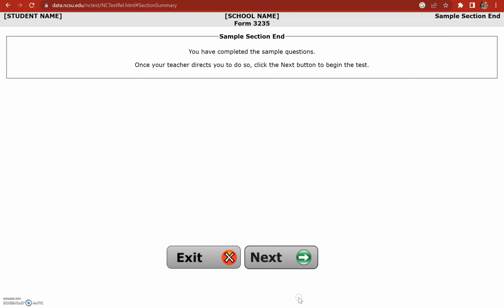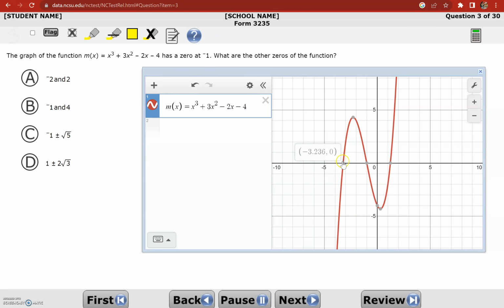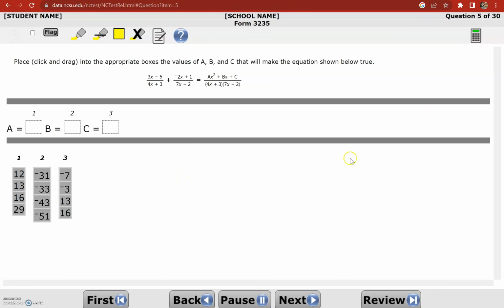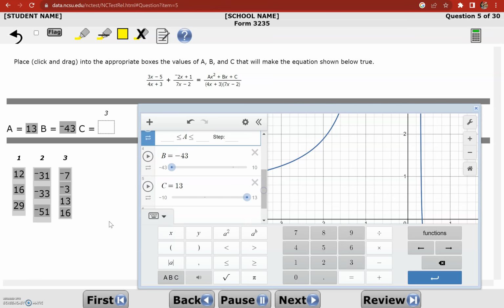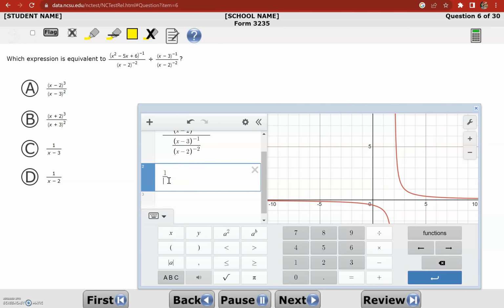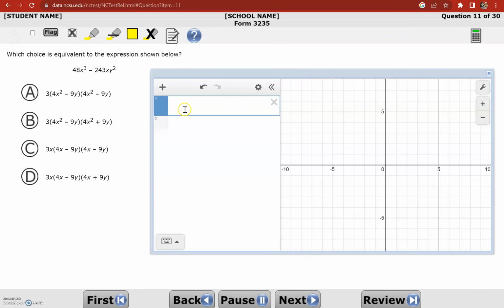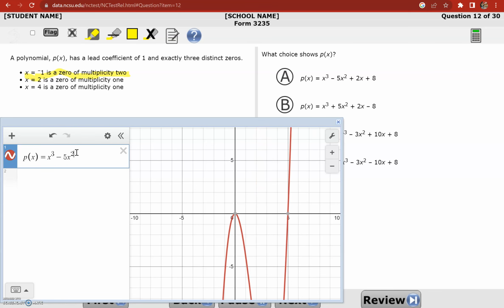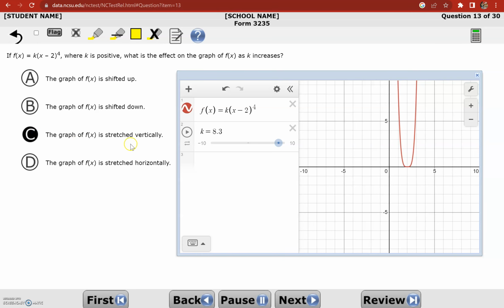Released NC Math 3 EOC Desmos Strategies (1-14)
This video explains how to use Desmos strategies for select problems (2-14) on the NC Math 3 EOC released test.